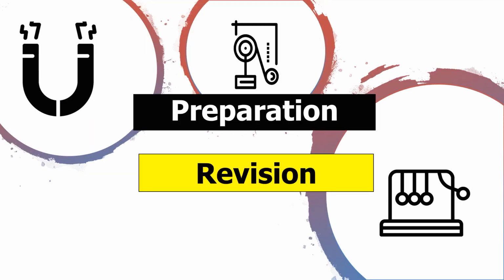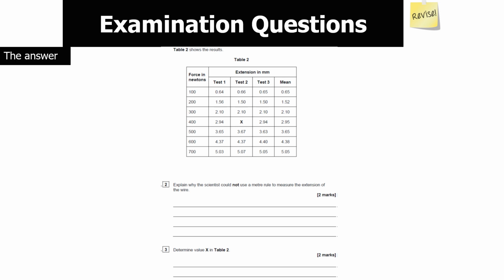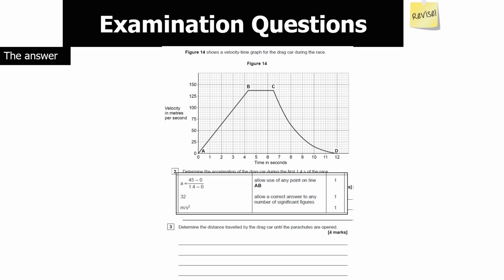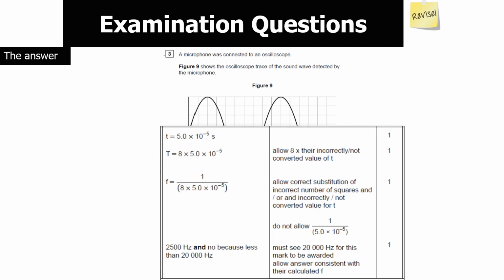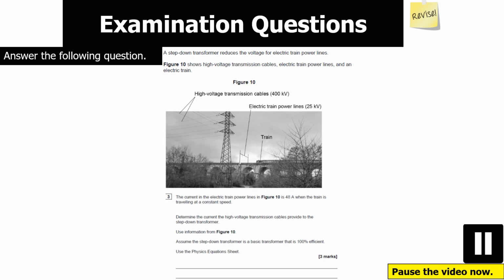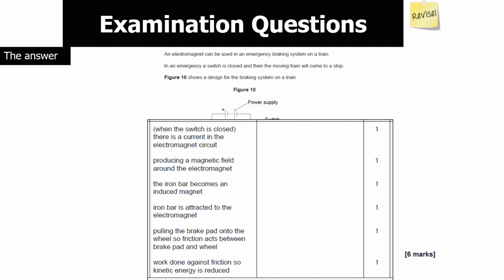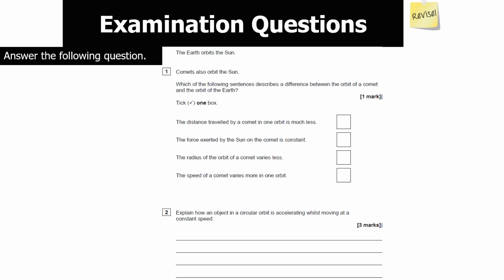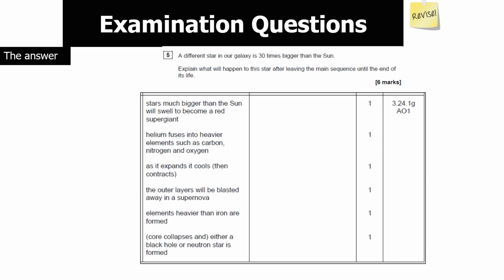GCSE Physics Paper 2 Revision Session 2023 Edition 1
The following is a revision session for AQA GCSE Physics Paper 2. This is suitable for students completing the AQA GCSE Physics Separate Science course.